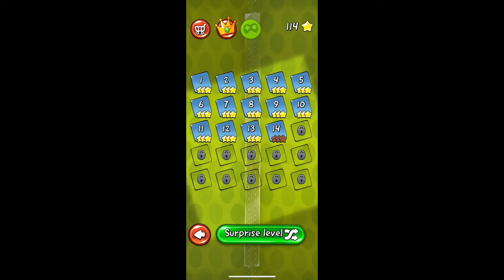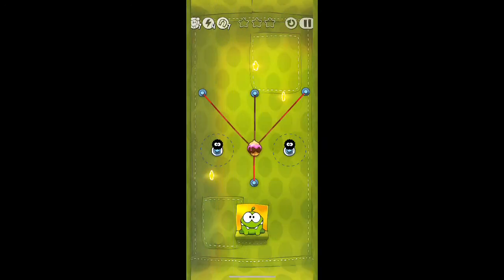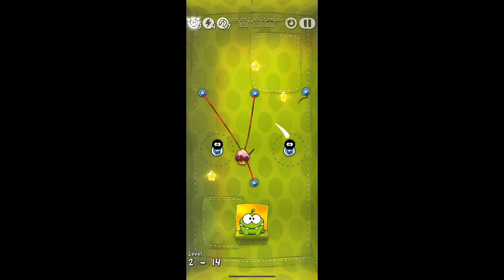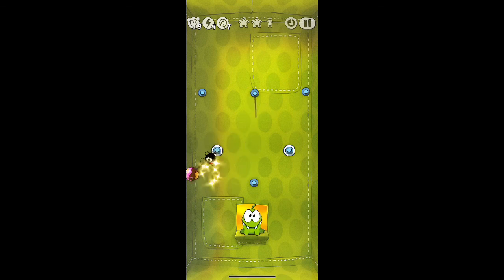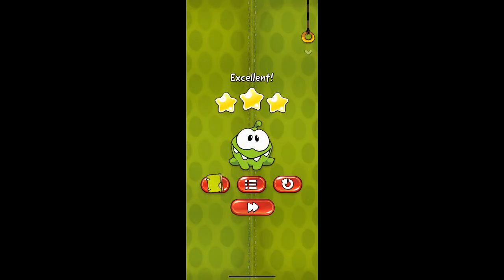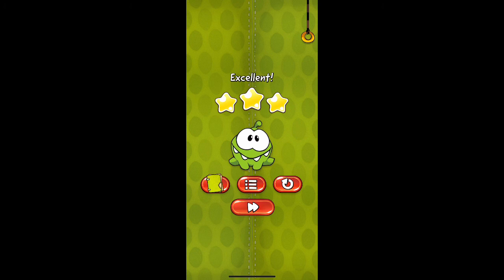Cut The Rope Fabric Box Level 14 Walkthrough 3 Star Tutorial